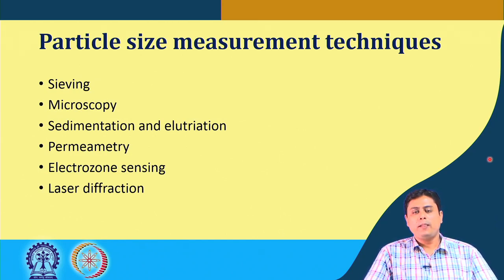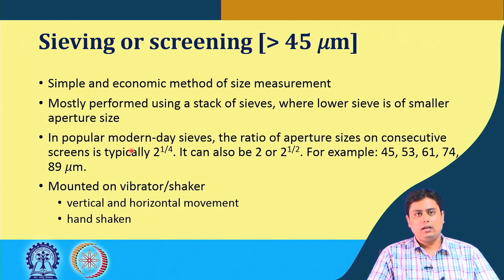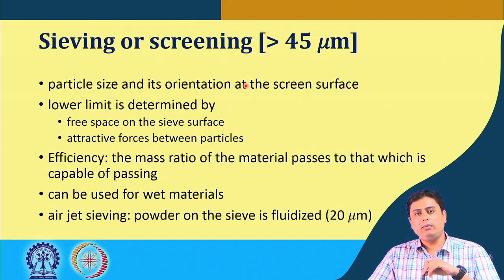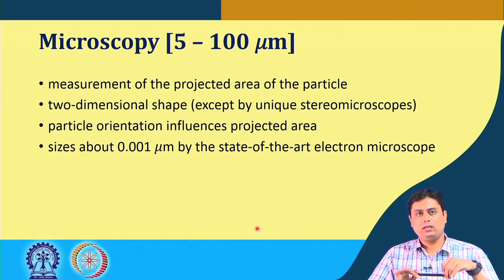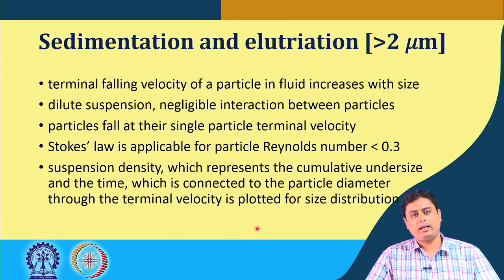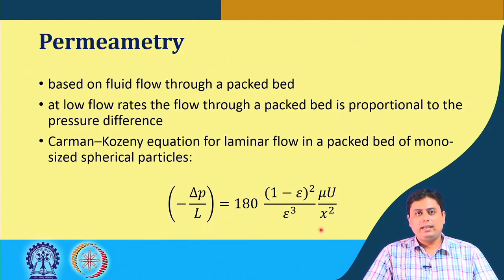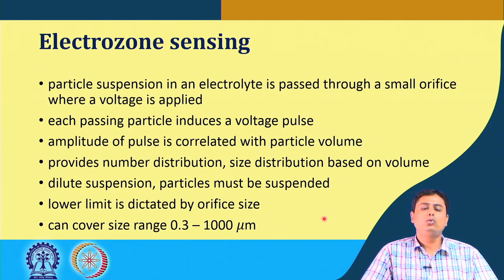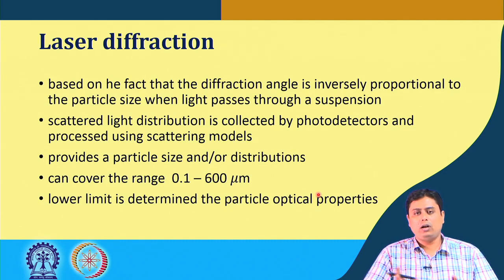Lecture 02 : Solid particle characterization (Contd.)